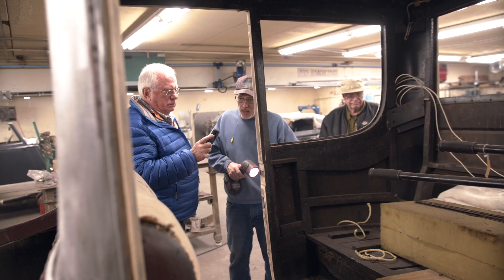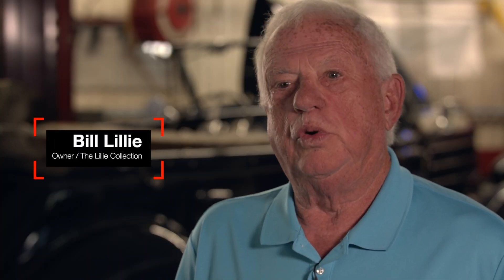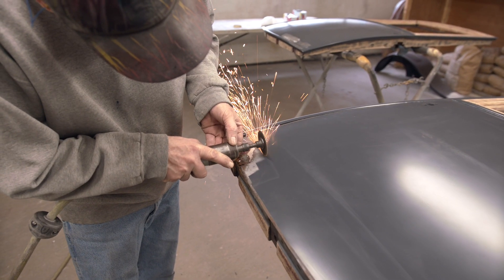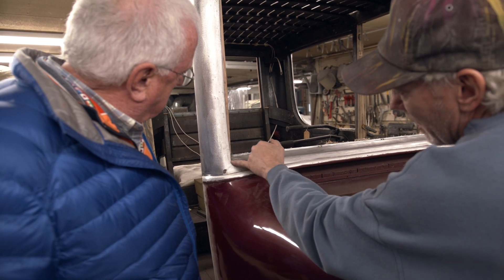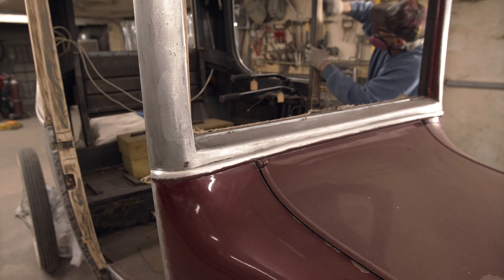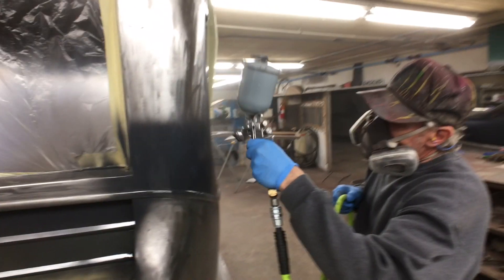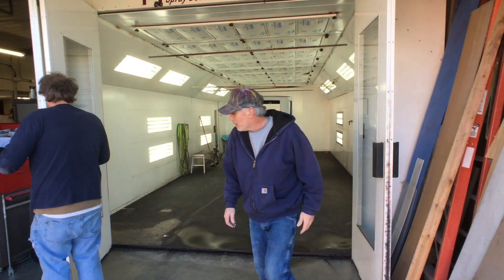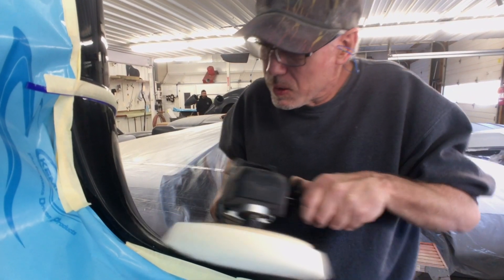Milburn Light Electric, Body Work and Paint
This video is about Milburn Light Electric, Body Work and Paint